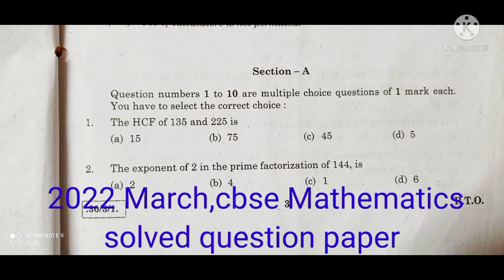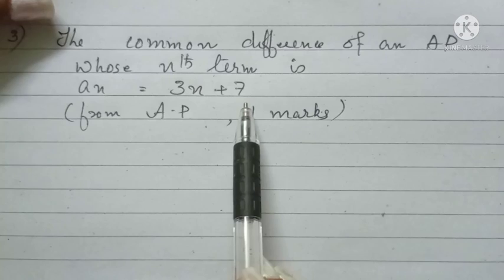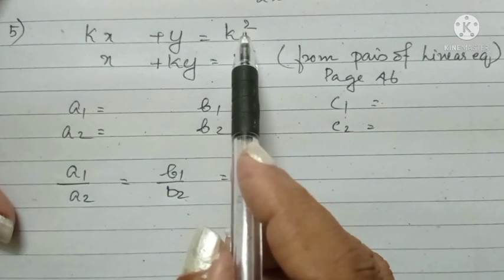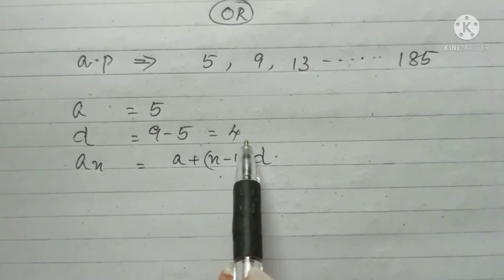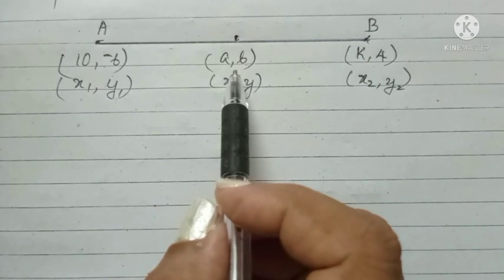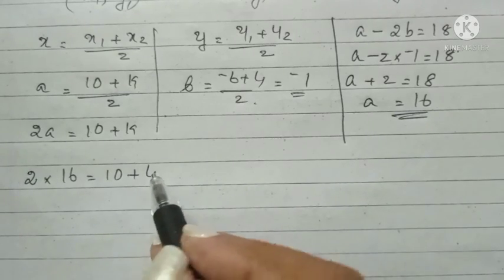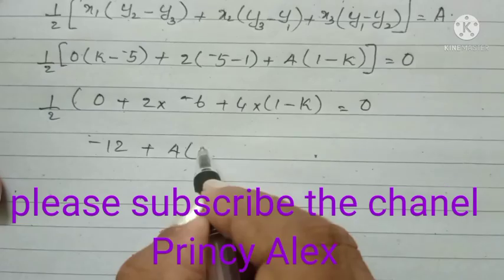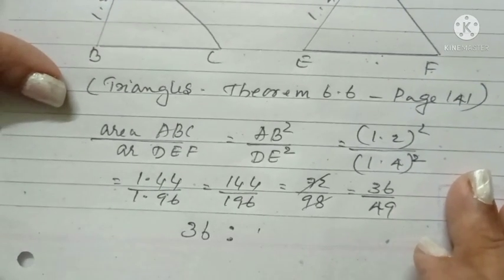CBSE2020 class10 solved maths question paper. /Year 2020/Mathematics/cbse /standard/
CBSEclass10 maths question paper.
Mathematics
Section A
Question numbers 1 to 10
Series JBB/3
set 1
Code 30/3/1
106A
Princy Alex